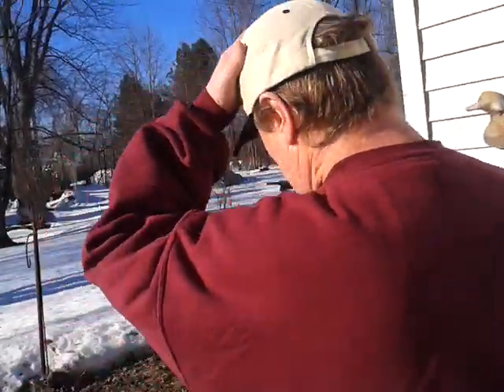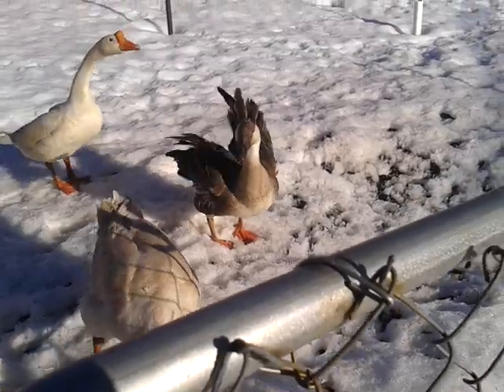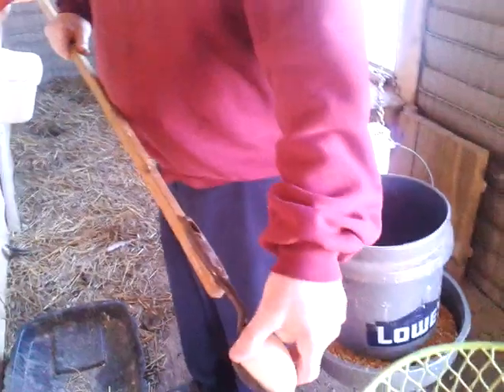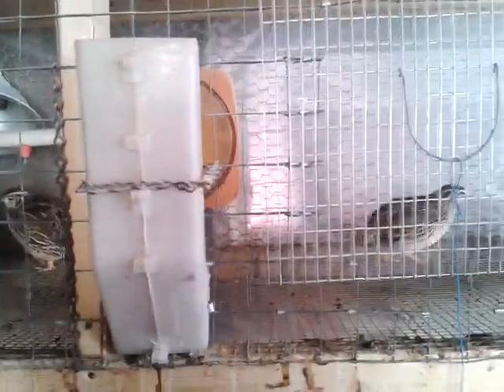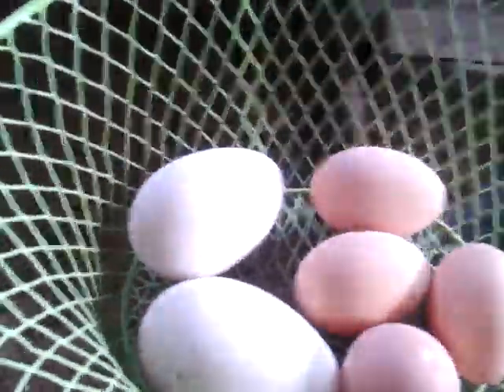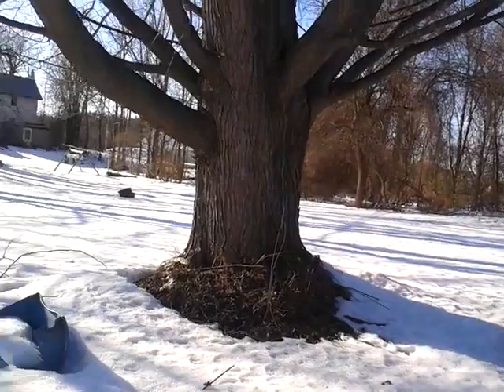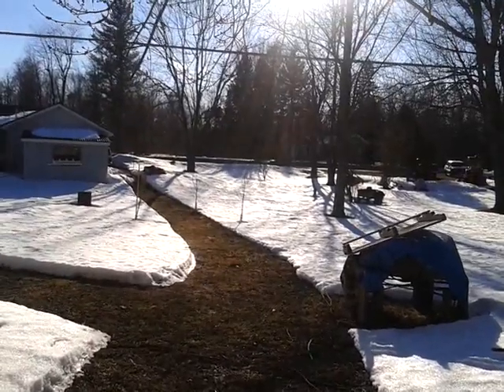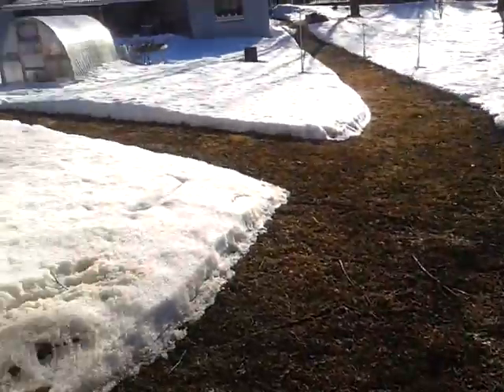Cold wind , mud & silkie chickens.